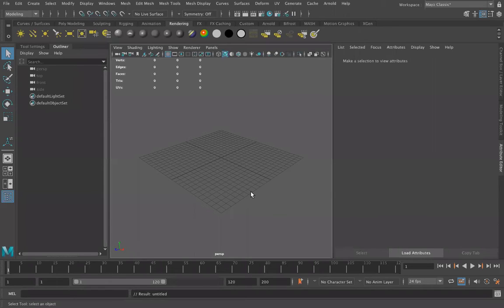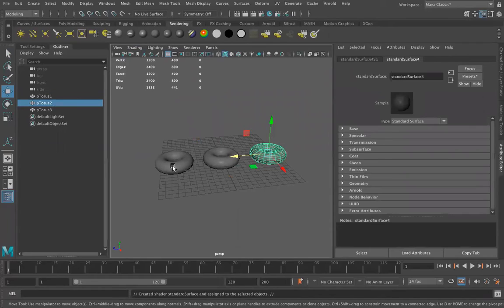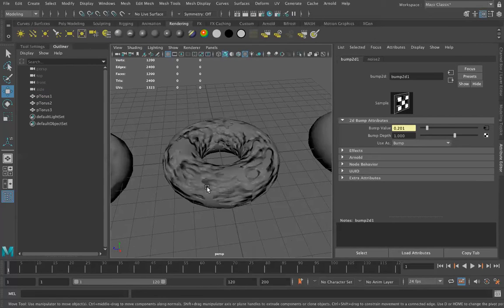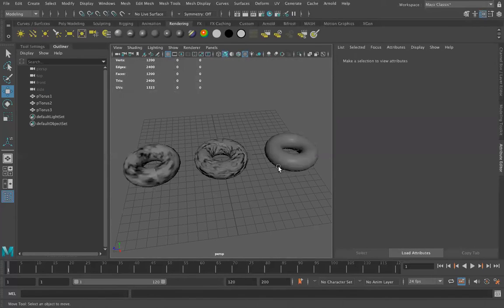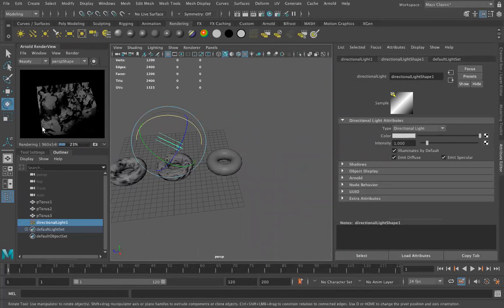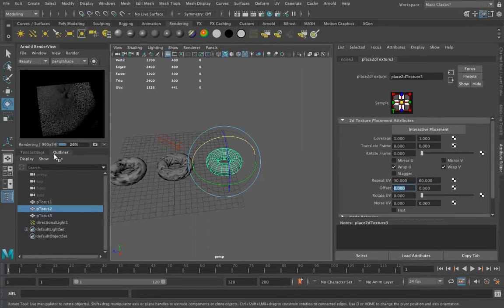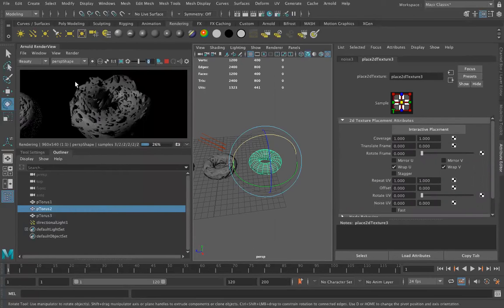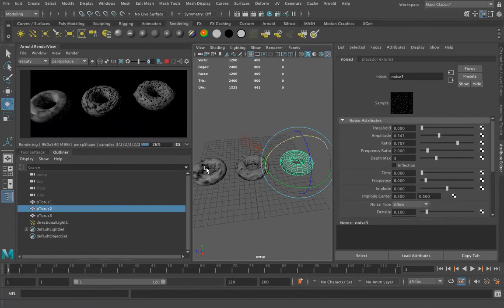3D Modeling 3-5: Bump & Displacement Maps